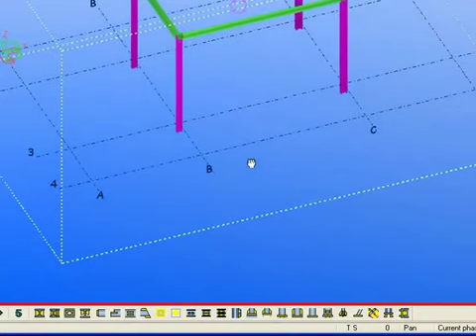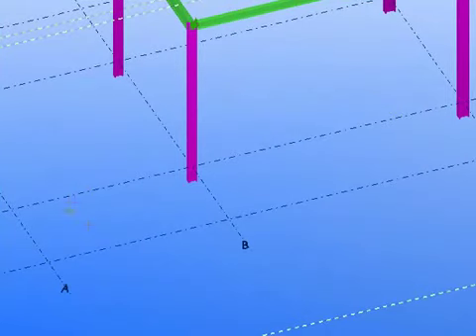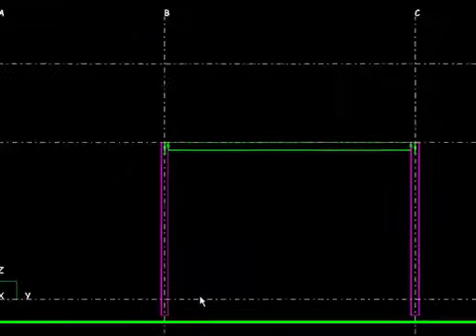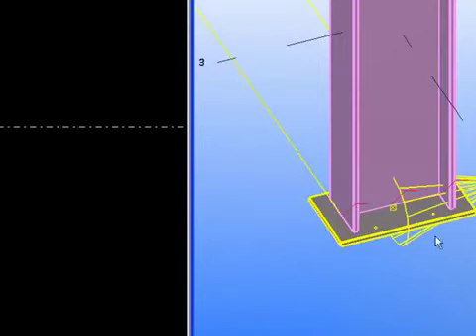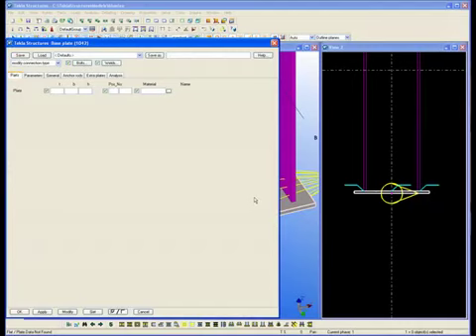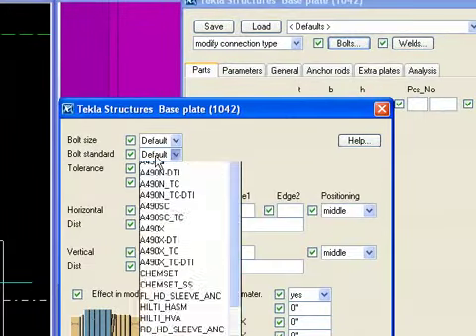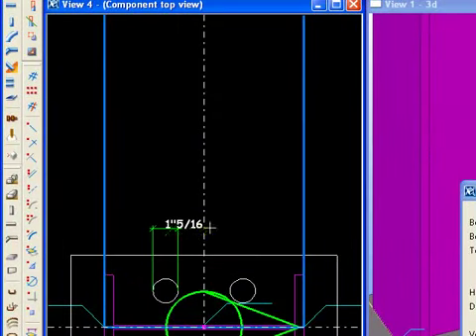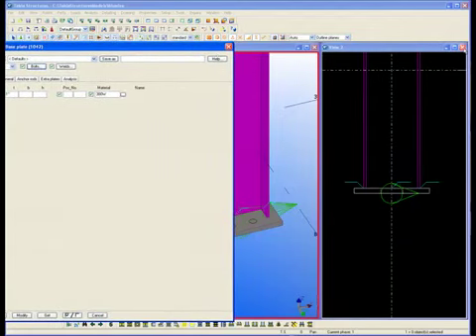Basic lesson 5 baseplate part1.mp4